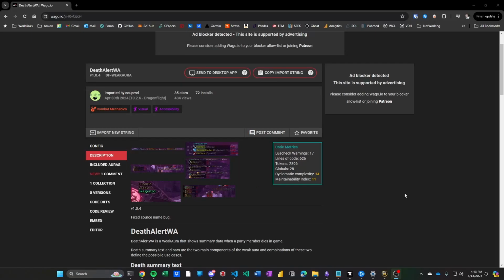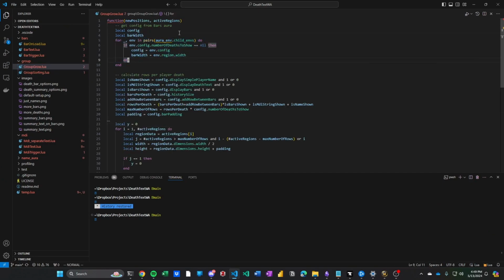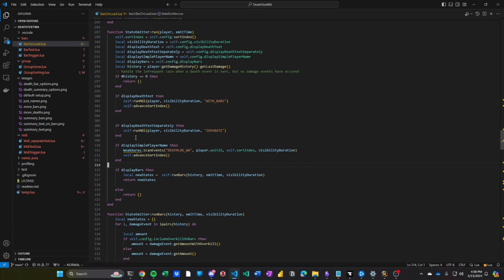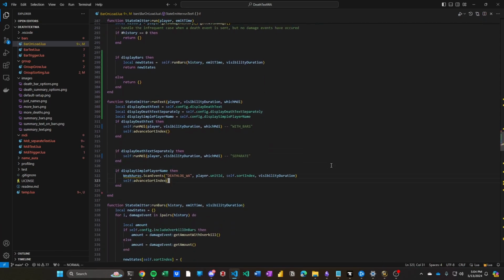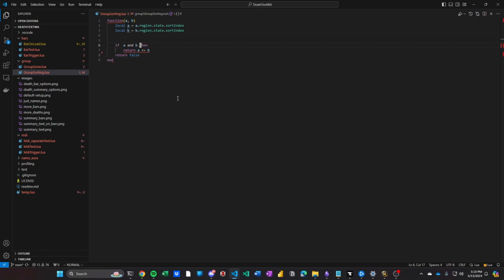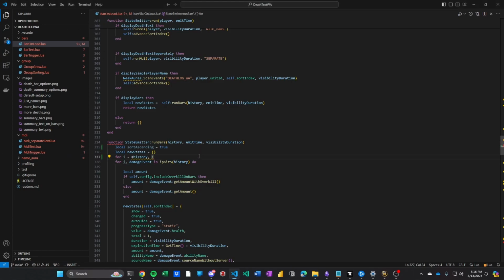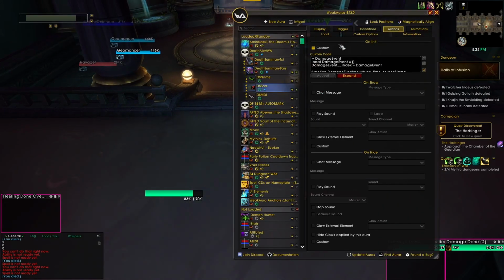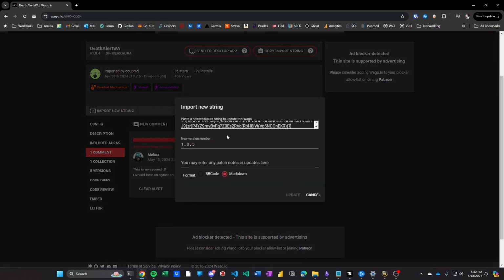WeakAura Feature Development: DeathAlertWA Sort Ascending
Simple development session adding a simple  new feature for sort ascending on the DeathAlert weak aura.